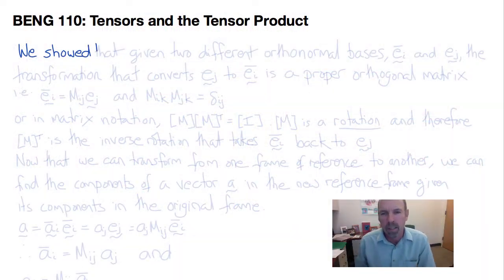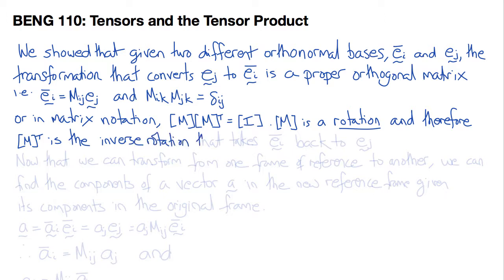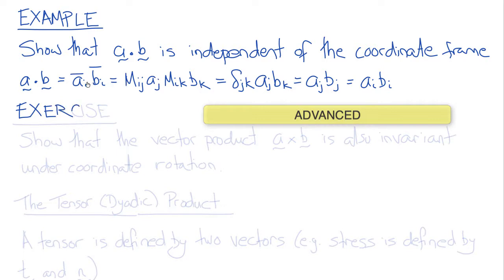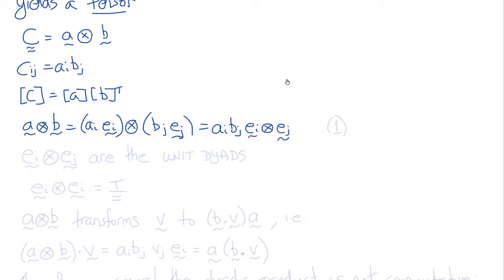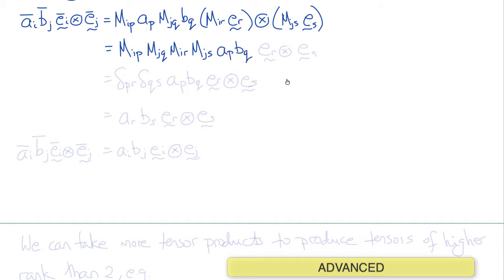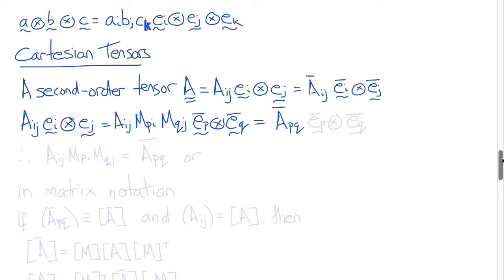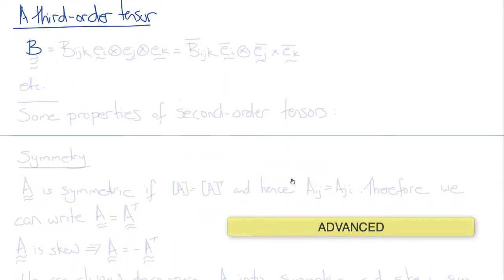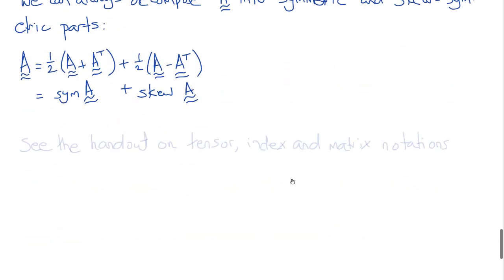BENG 110 (10) Tensors